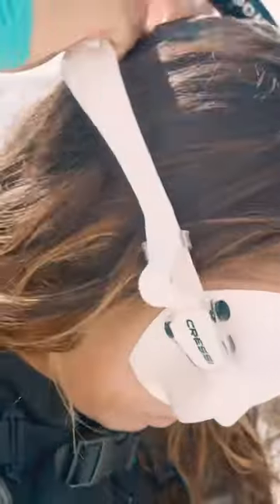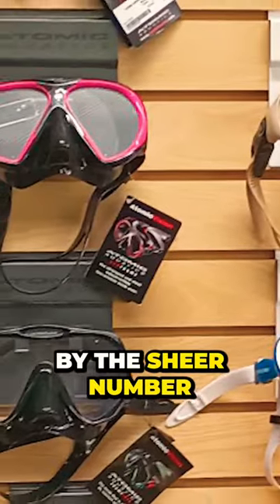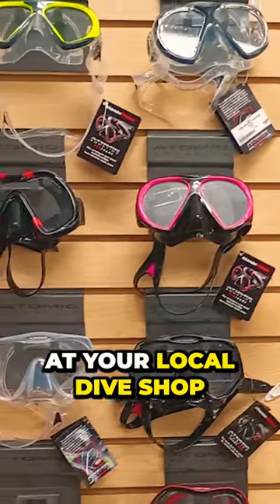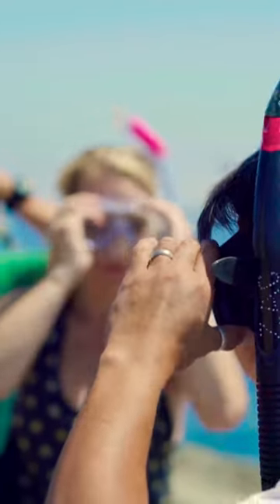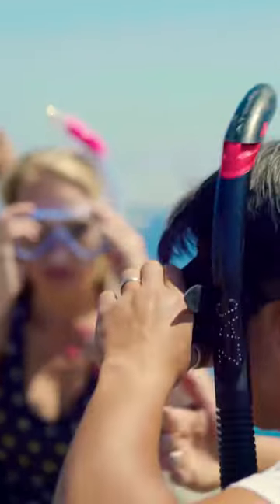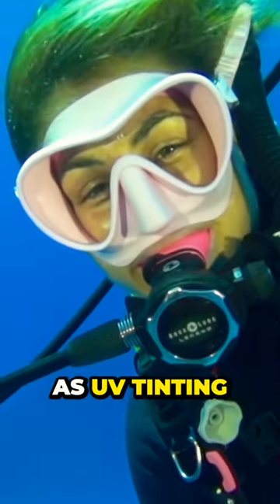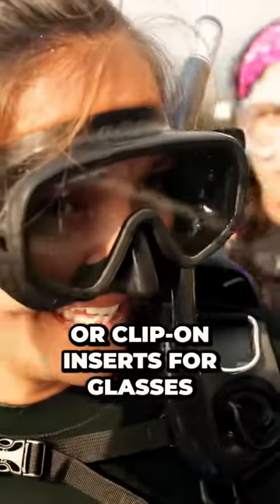Buying a New Scuba Diving Mask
My favorite Scuba Mask 🤿 (Hollis M1)
Best Defog for Your Dive Mask (Stream2Sea Defog and Mask Cleaner)

The secret to finding your perfect scuba mask is in this essential guide for new divers! If you're a beginner scuba diver or looking for a new dive mask, choosing the right mask can make a huge difference in your diving experience. In this video, I'll show you how to pick a mask that fits properly and what to look for when considering your options to make sure it's comfortable, doesn't leak, and has what you need in a dive mask.

I'll cover the importance of proper mask fit, diving mask features and materials, as well as personal considerations to help you find the best mask for your needs. Learn about silicone vs rubber skirts, single vs double lens masks, and low-volume masks for easier equalization and mask clearing. Plus, get tips on mask options for those with prescription eyewear (prescription scuba masks), UV protection, tinted lenses, and anti-fog coatings.

Whether you're just starting your scuba diving journey or want to upgrade your gear, this video has valuable tips and advice to ensure you choose the perfect dive or snorkel mask. Dive into the world of scuba diving and snorkeling and make the most of your underwater adventures.